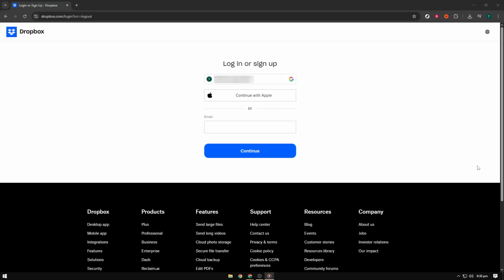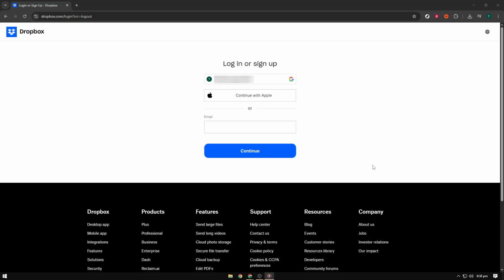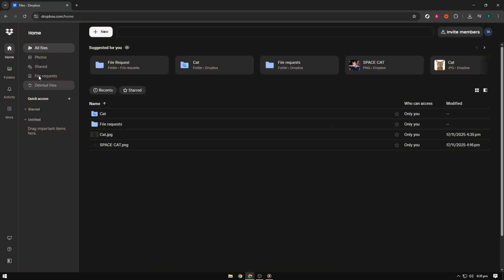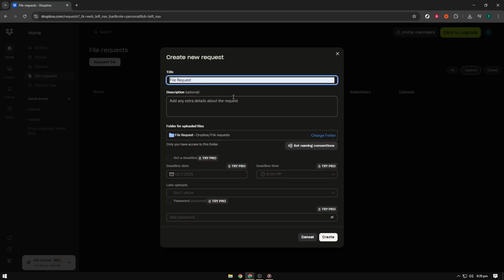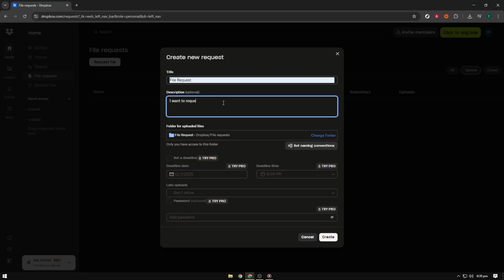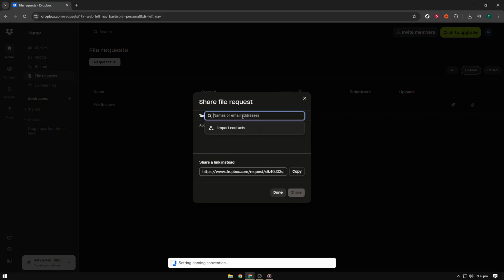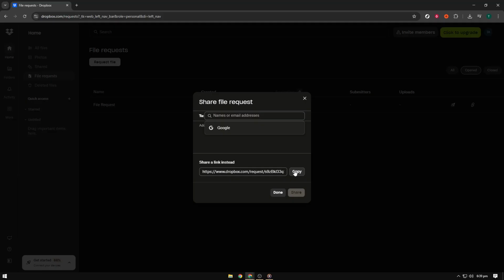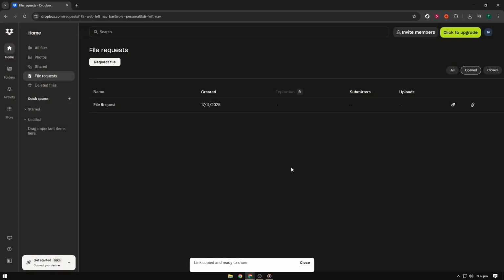How To Request Files Dropbox (2026 Guide)